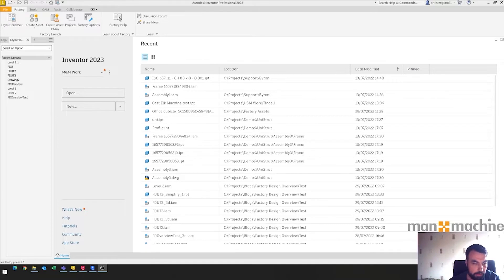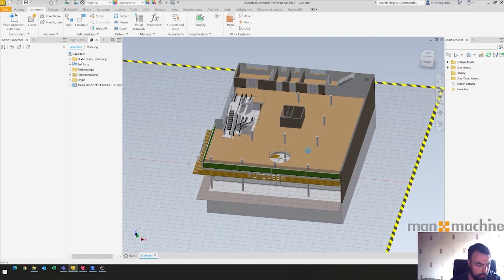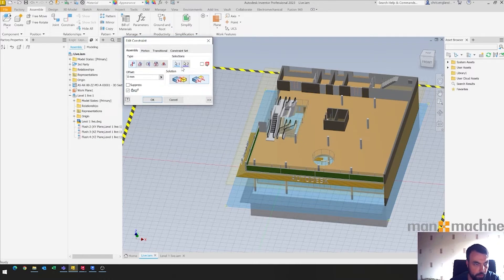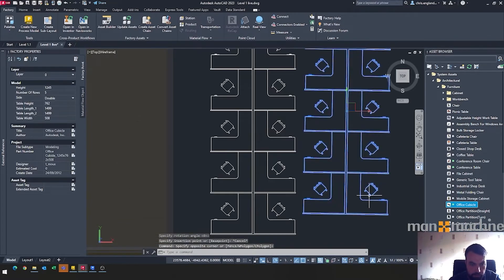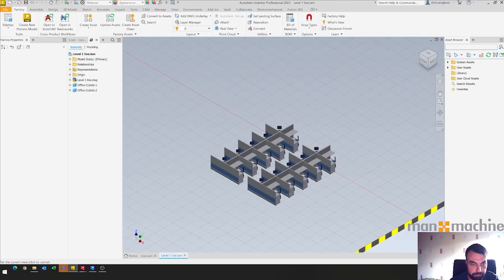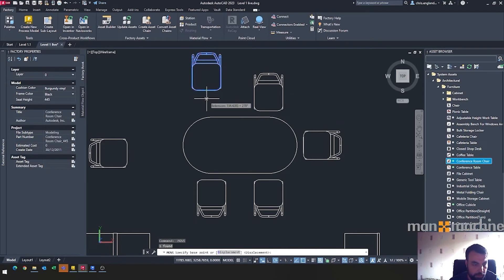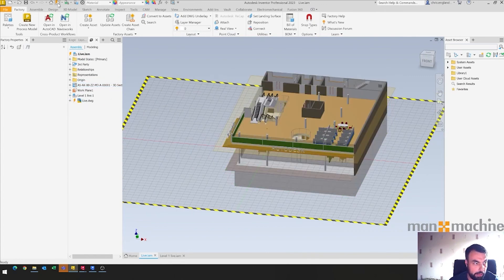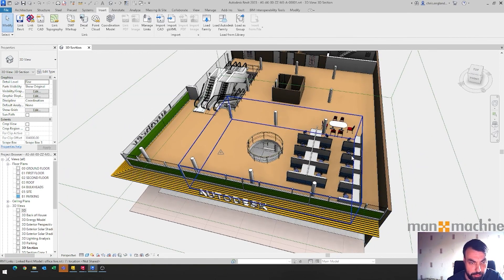Autodesk Factory Design Utilities with Autodesk Revit Interoperability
In this video we give a brief demonstration using Autodesk Factory Design Utilities with Autodesk Revit interoperability to create coordinated layouts for export back into a Revit model.